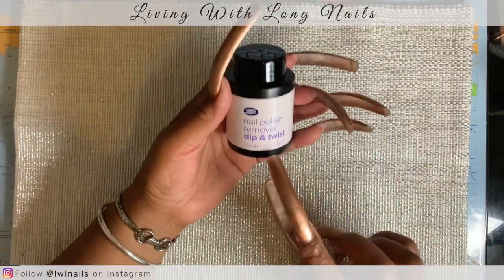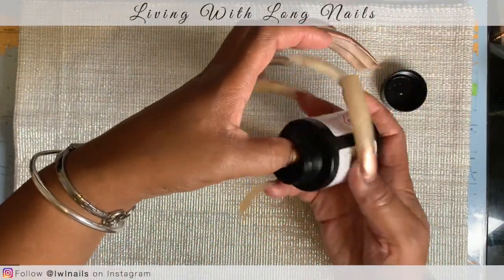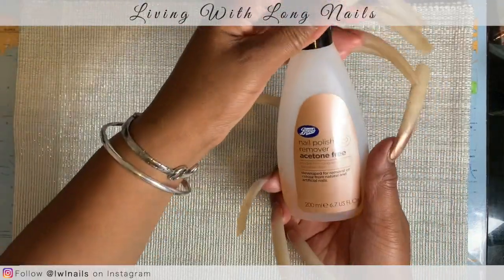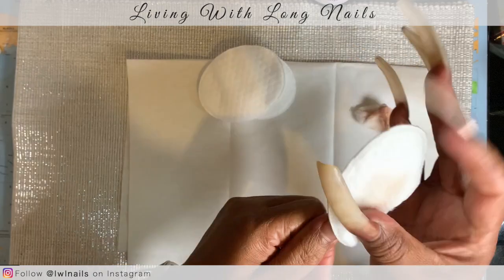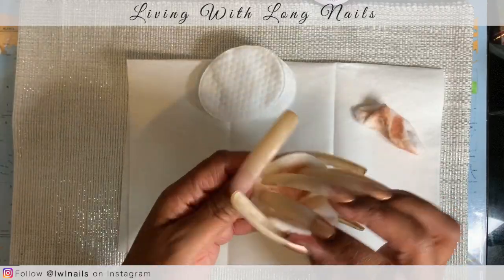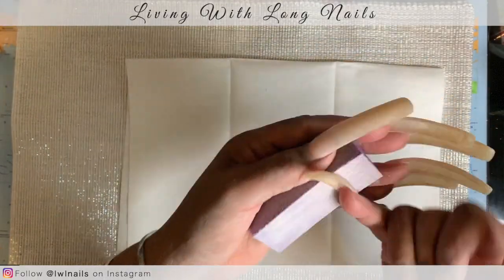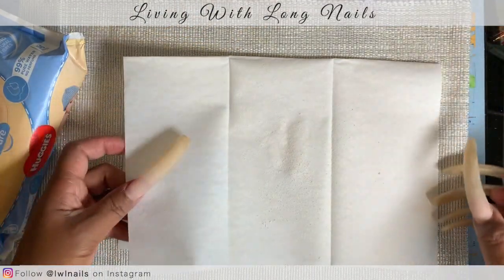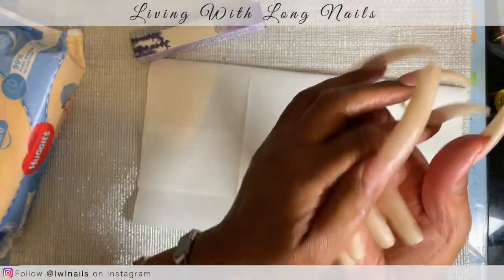CHIT CHAT GRWM: Nail Polish Remover PRODUCT REVIEW + Self Care Routine ASMR | LIVING WITH LONG NAILS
My first CHIT CHAT GRWM (Get Ready With Me) - The Long Nails Self Care Routine Edition plus PRODUCT REVIEW of a Nail Polish Remover - Dip and Twist from Boots Cosmetics.

PRODUCTS FEATURED IN THIS VIDEO:

Nail polish details - Sally Hansen | Glow in the Flow (Color Therapy Argan Oil Formula) Link to Amazon below:

Video created by Onevma Productions
Managed by Onevma Limited